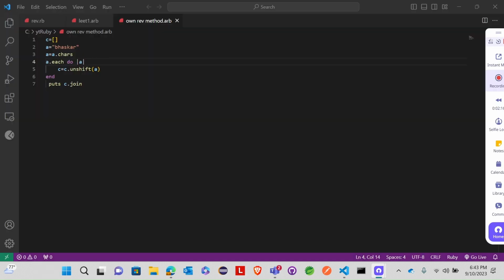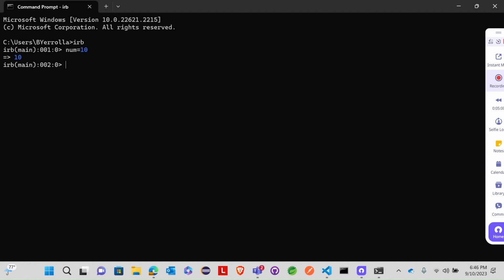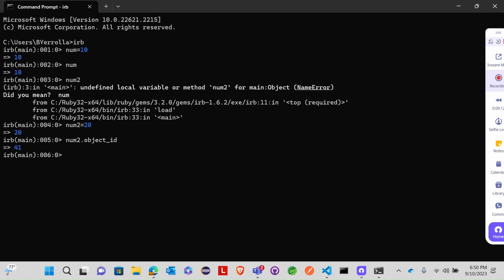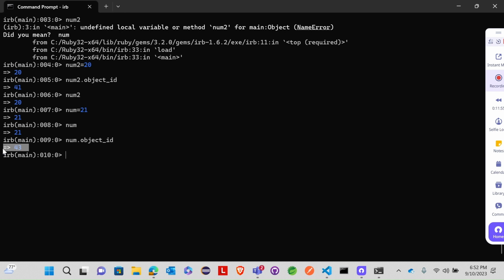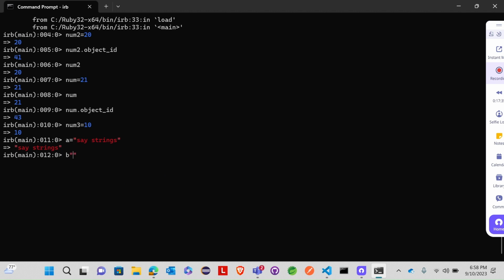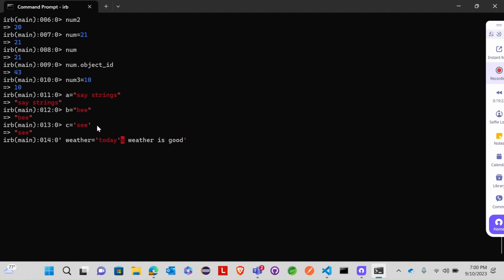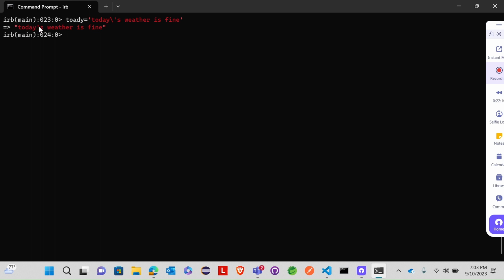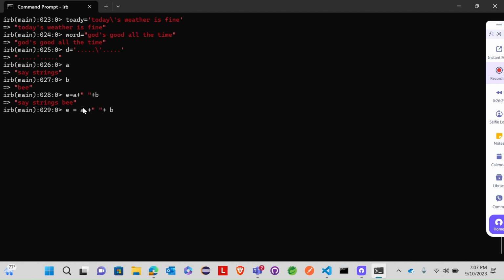RUBY STRINGS AND VARIABLES || RUBY BASICS -4 || RUBY BEGINNERS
explained basics of ruby, strings and variables   any doubts comment and join my whatsapp channel  name :  ruby programming